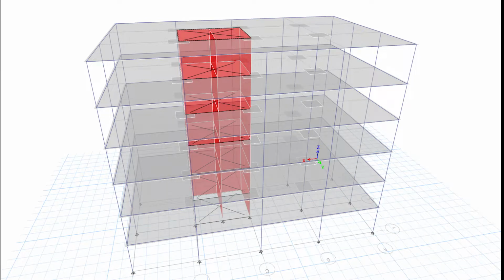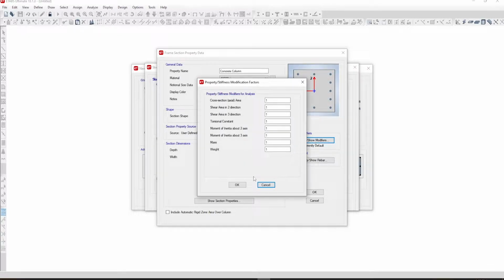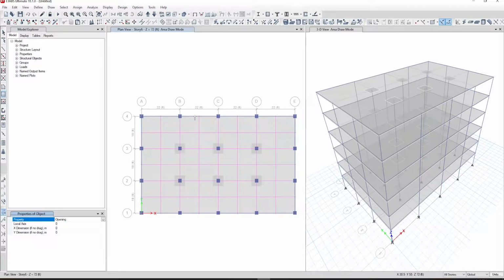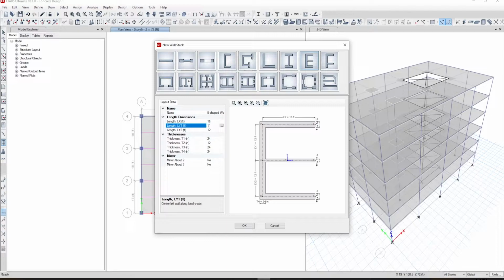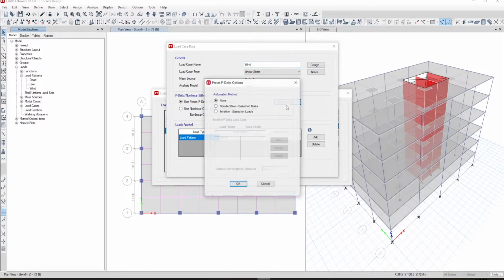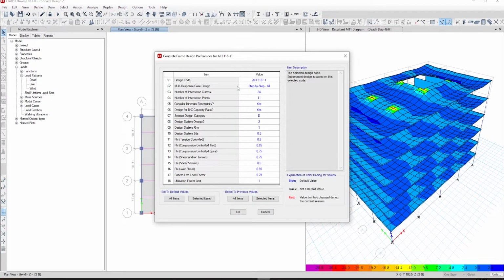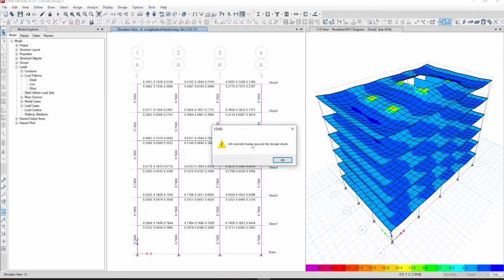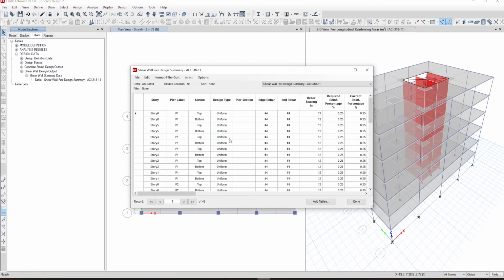Structural Design and Analysis Tutorial- Part 2: Concrete Design| ETABS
Introduction - 00:00
Model Description - 00:12
Setting up model area - 00:43
Grid System - 01:00